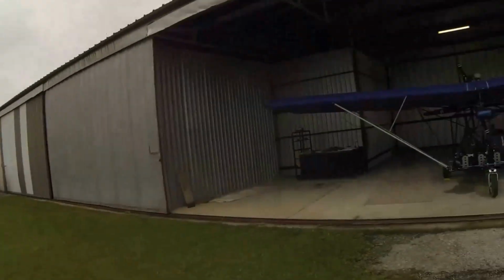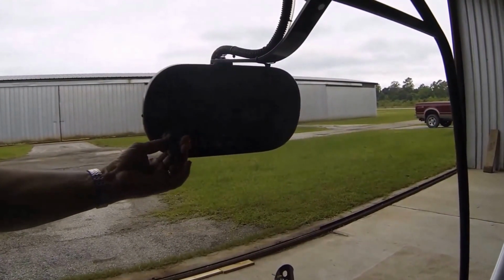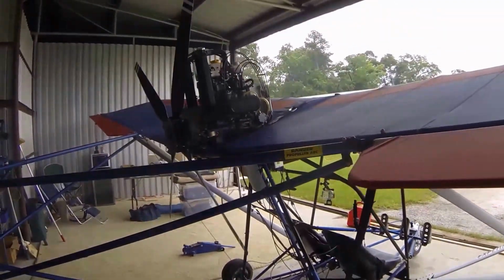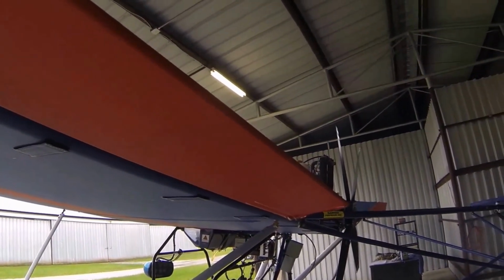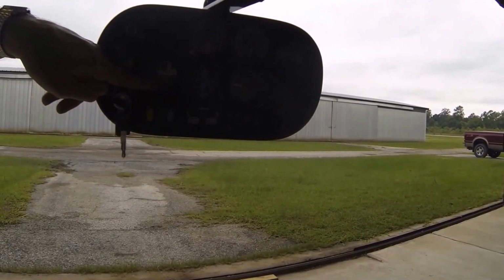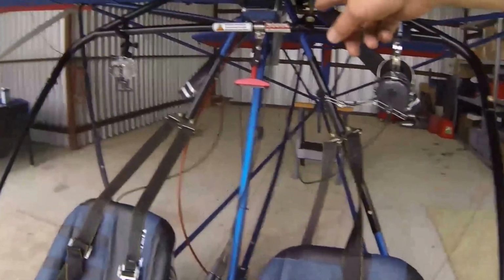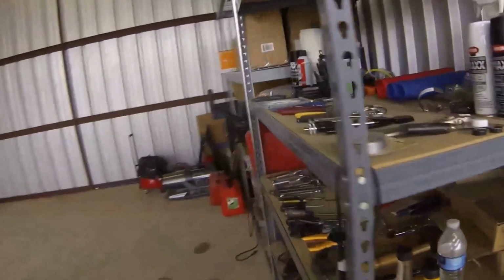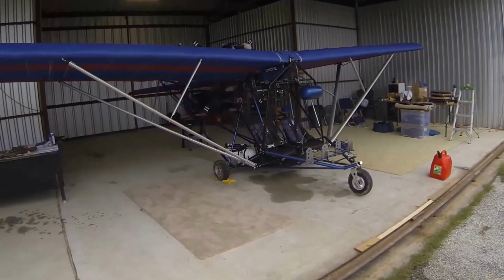Quicksilver Sport 2S - Introduction to Ricks Sport 2S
Did a small video just after completing the assembly and test flying.
April 2015